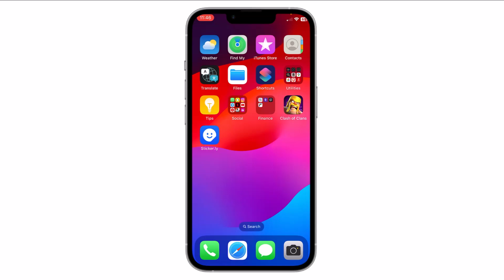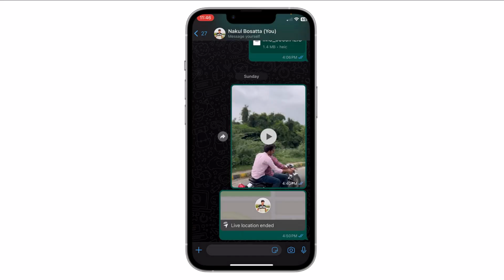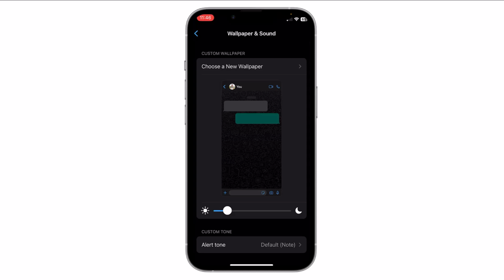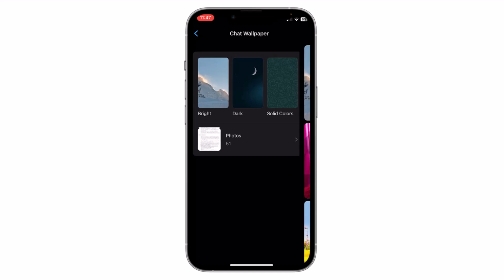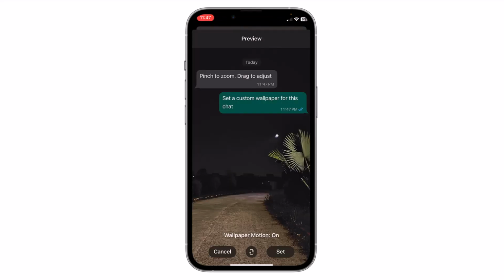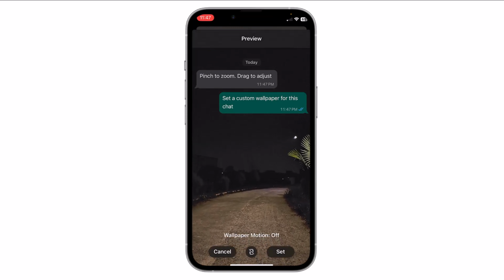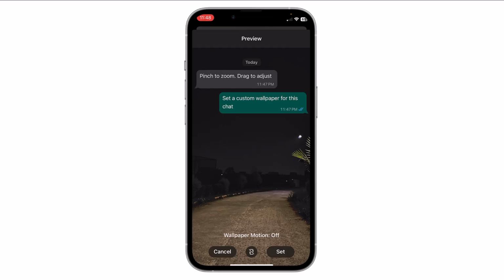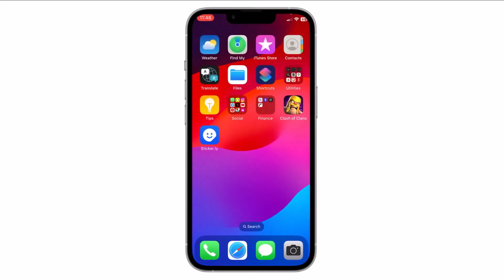Customize WhatsApp Chats: Set Individual Chat Wallpapers on iPhone.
Personalize your WhatsApp experience on your iPhone by setting individual chat wallpapers. In this tutorial, we'll walk you through the steps to make your conversations unique with custom wallpapers for each chat. Watch now and add some flair to your messages!